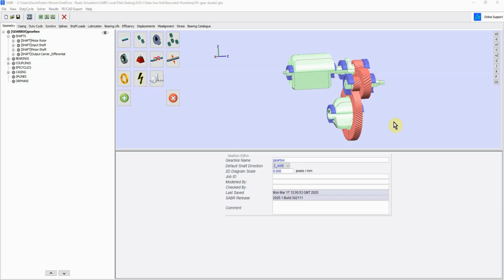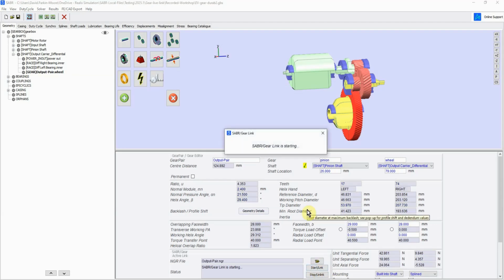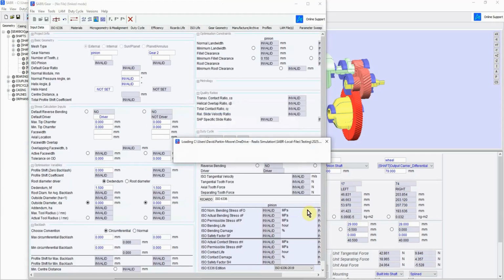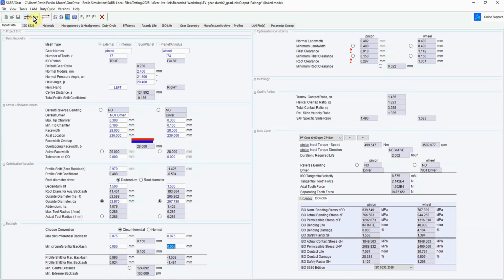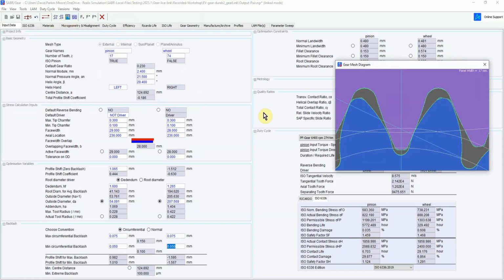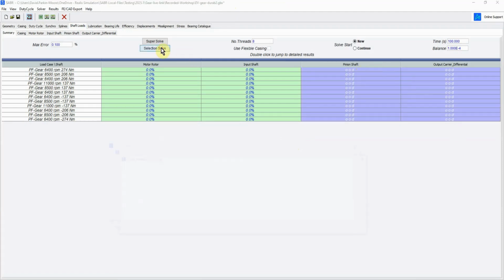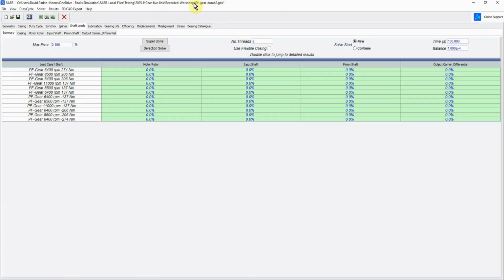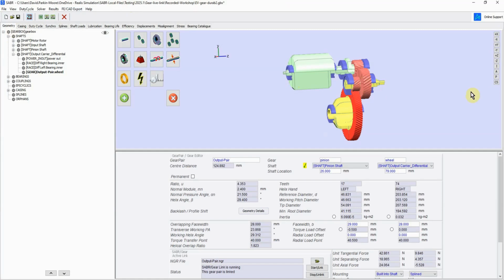Concept gear design using SABR paired with SABR-Gear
In this video, you will learn how to use SABR with the direct link to SABR-Gear to design an initial gearbox concept. All duty cycles, misalignments and loads are shared between the shaft, bearing and gear models.

Registered Realis customers can find out more about this functionality on our support portal including links to user documentation by following this link to our support portal

Developed to integrate into the design process and reduce product development time, SABR provides an intuitive graphical interface allowing the transmission system to be modelled at a level of detail appropriate to the current design phase.